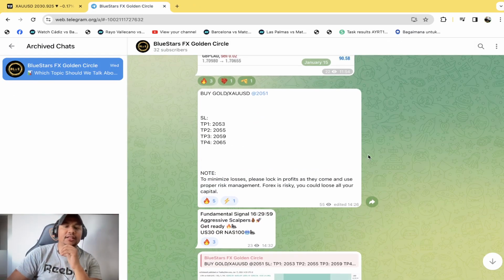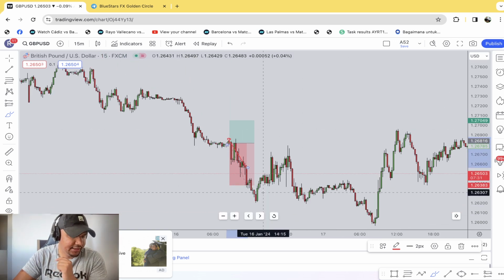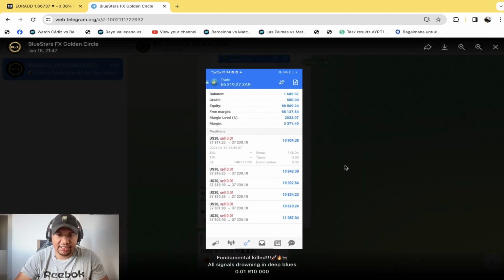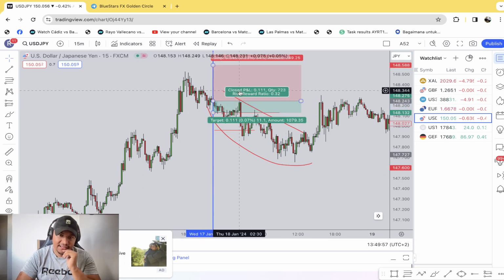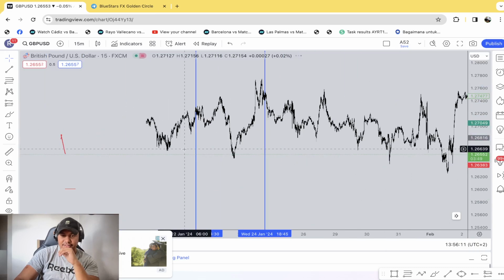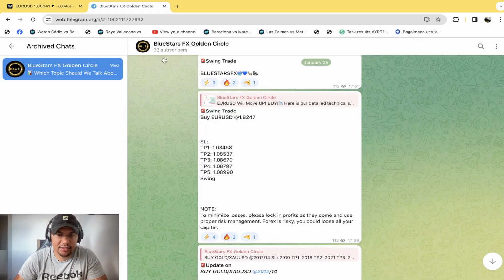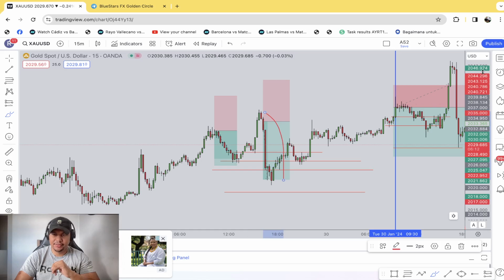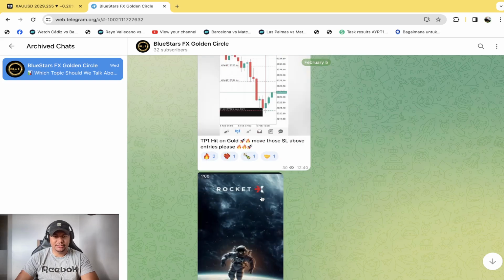I tried Signals from Blue Star FX (TEAM NO SL)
Hey Guys! Welcome and in today's  video i will show you the results i got from joining the signal Group of  Blue Star FX  .